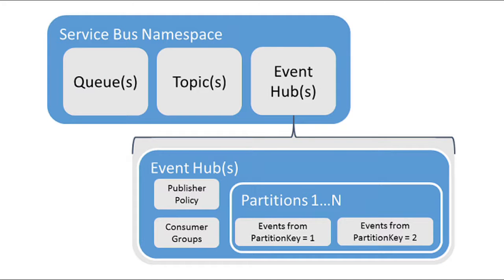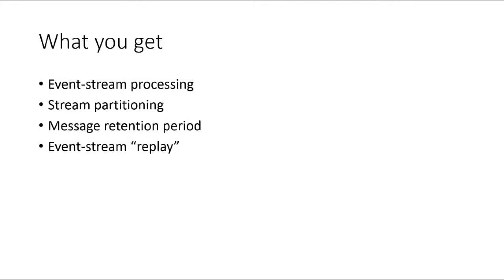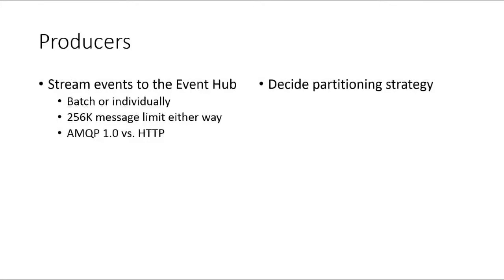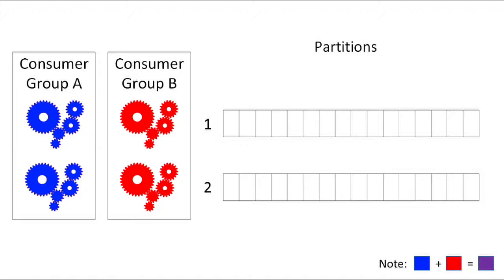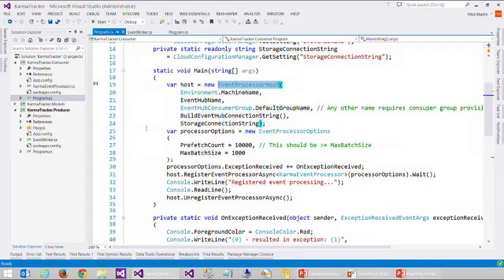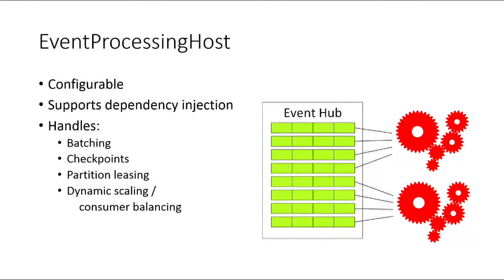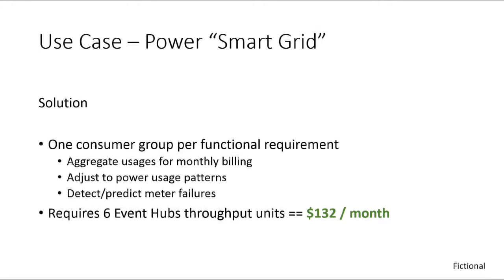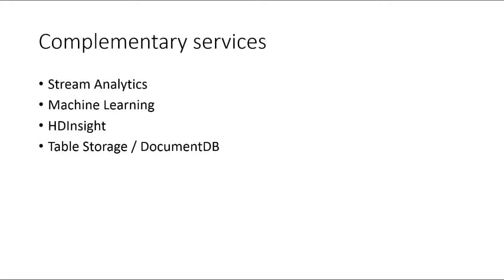Ingesting Events at Massive Scale with Azure Event Hubs - Nicolas Martin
Keeping up with the demand of incoming data from today’s systems is a huge challenge. Companies are interested in capturing every click, view, tap, measurement, motion, and thought possible so they can mine it for insight to get a competitive advantage. We are now also seeing systems that have to respond to events coming from thousands, or even millions, of devices thanks to the Internet of Things. Azure’s Event Hubs gives us the architectural scaffolding on which we can build the systems that can address these kinds of event stream-based workloads. You’ll learn where Event Hubs fits in the Azure ecosystem, how it works, and what you can do to get started in your own projects.